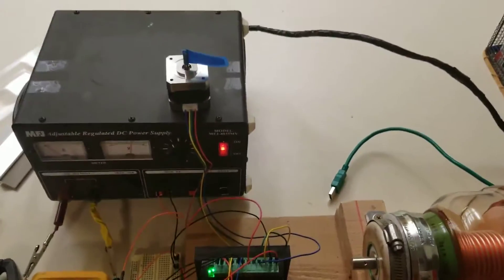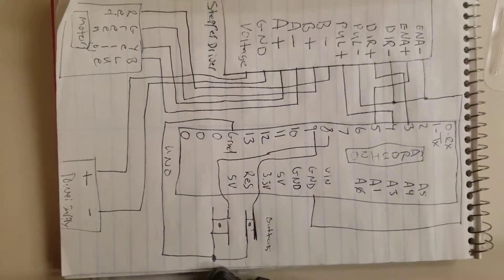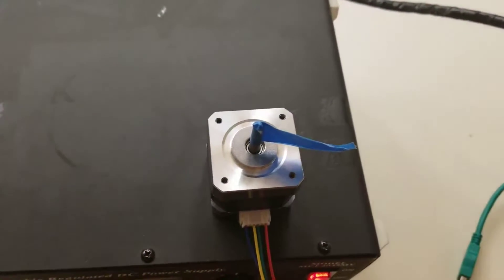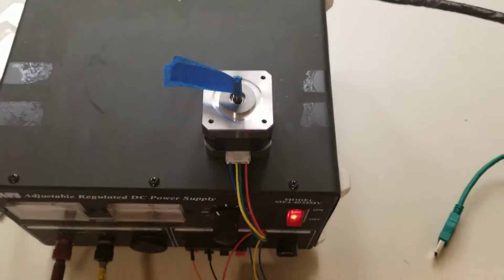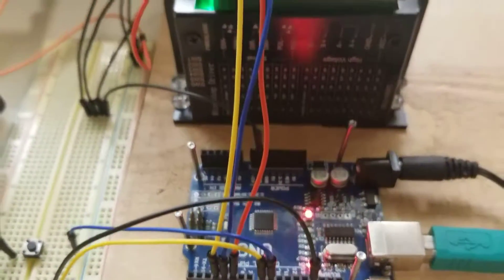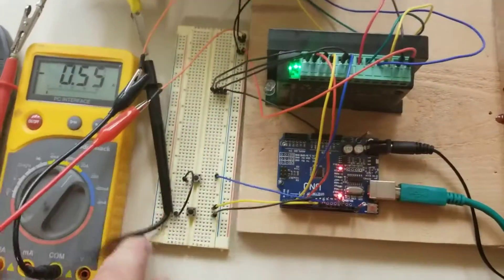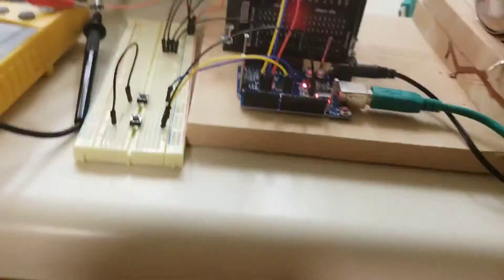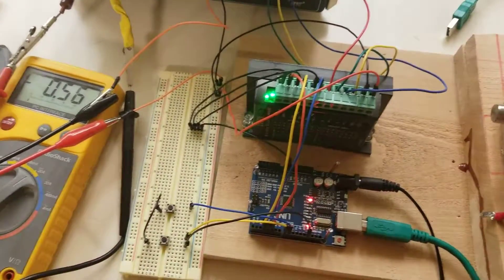Arduino Uno, TB6600 Stepper Motor Driver and NEMA 17 Stepper Motor. Push Button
This is an Arduino Uno, TB6600 Stepper Motor Driver and a NEMA 17HS4401 Stepper Motor with 2 push buttons. When you press and hold one button, the motor turns counter clockwise and it stops rotating when you release the button. When you press the 2nd button, it turns clockwise and stops when you release. I'm working on a setup to remotely tun a Amateur/Ham Radio Mag Loop Antenna. Not sure if this little motor will have enough torque though. Haven't got that far yet. I did not write the code so can't help with coding questions. If you want, I can email a copy of schematic. Thanks for looking!

Build at own risk. Not liable if your burn your place down!